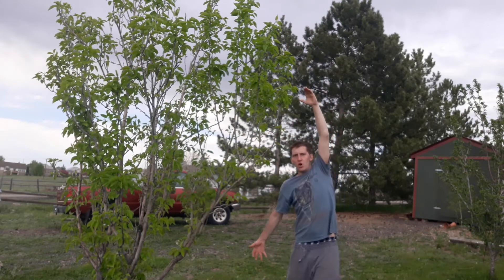How I bought a house......FOR FREE!!!!!!!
In this video I explain to you how I recently bought a house by paying zero money down and 0 money ever, it was completely free!